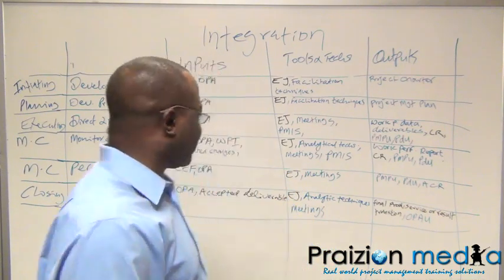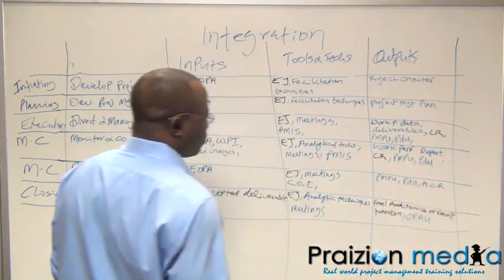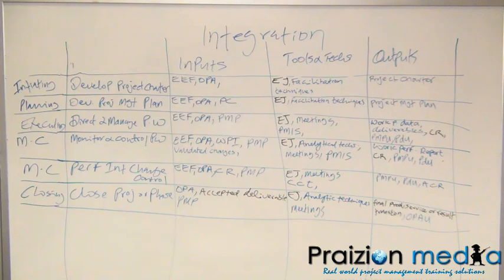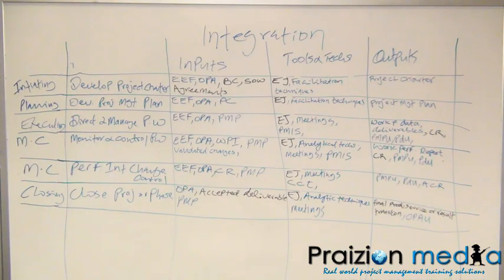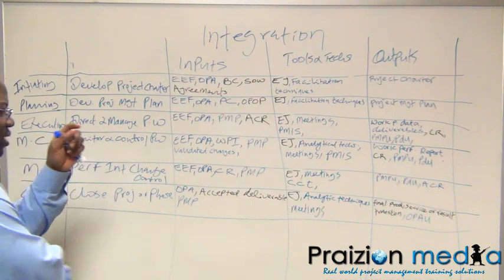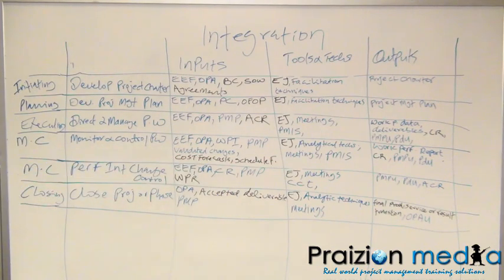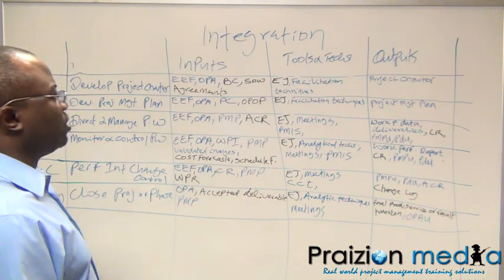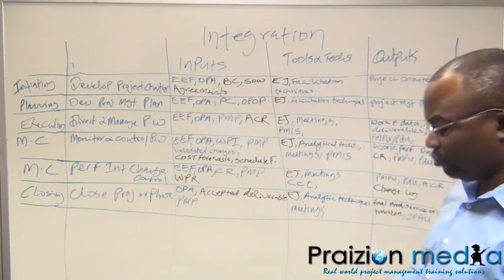Integration Management Lab